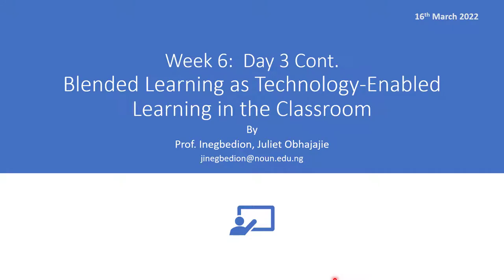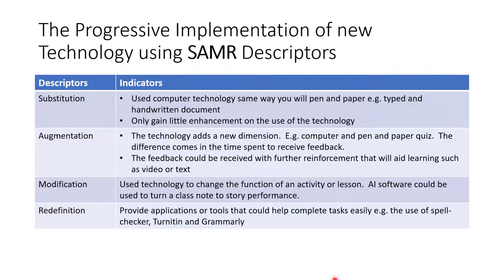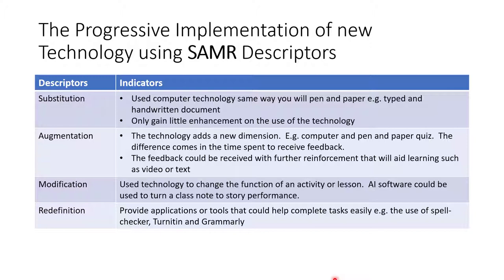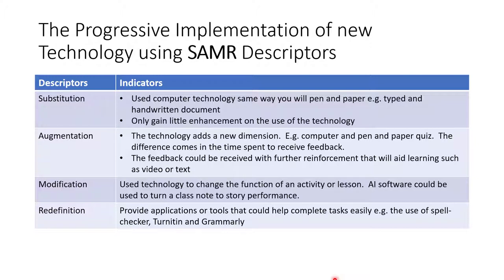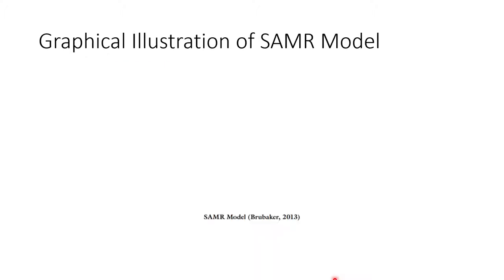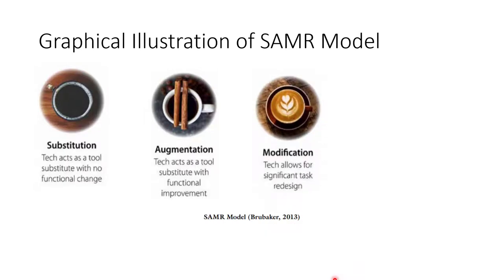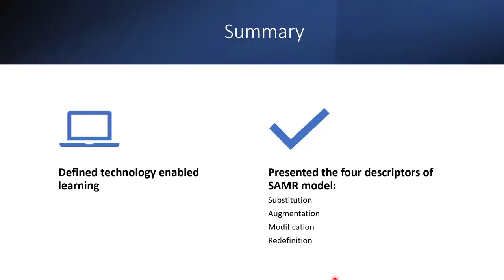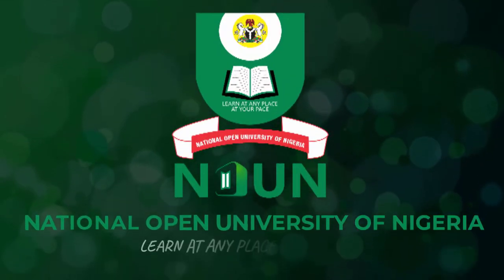Blended Learning as Technology Enabled Learning in the Classroom